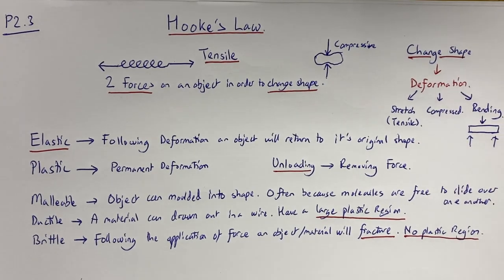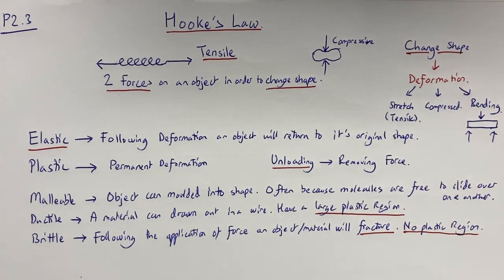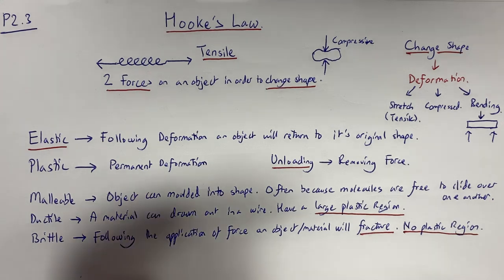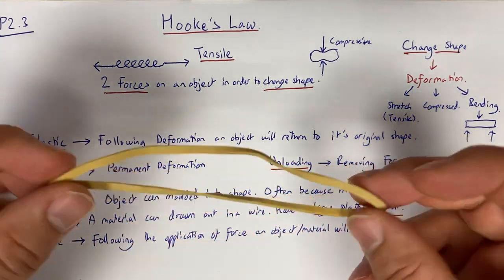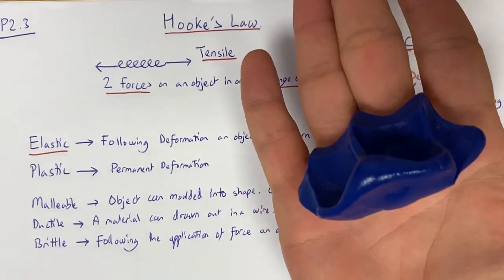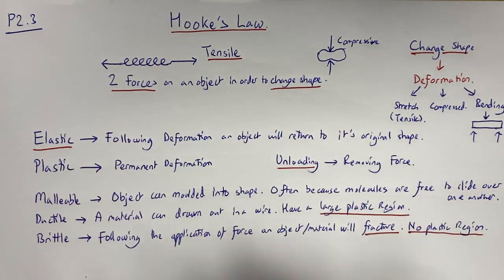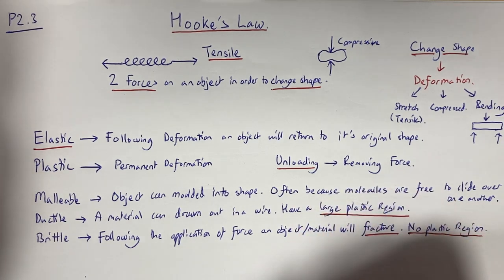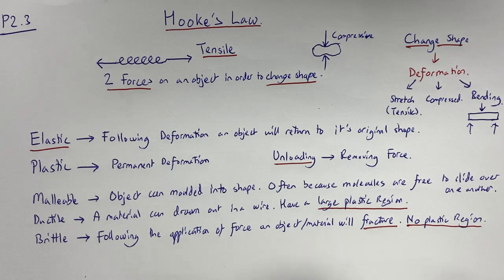AQA GCSE Physics - P5 - Forces - Materials & Hooke's Law - Terminology and Basic Concepts